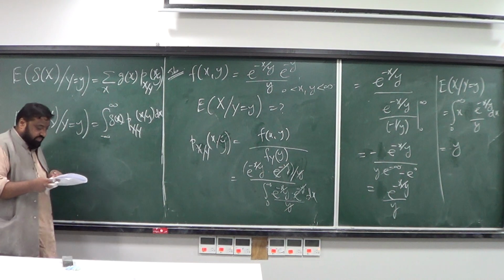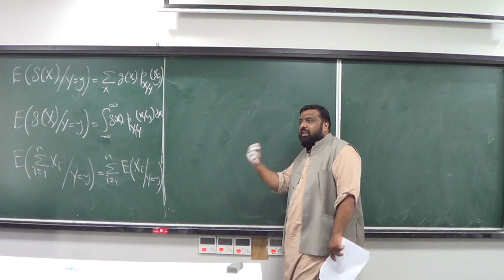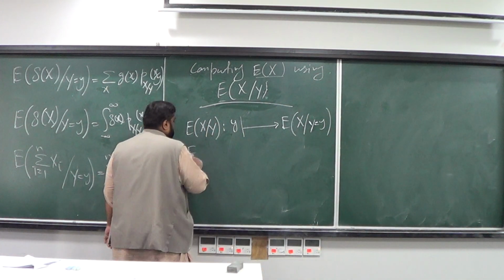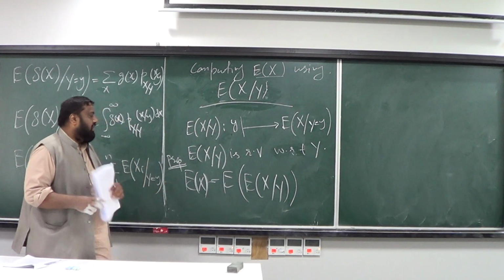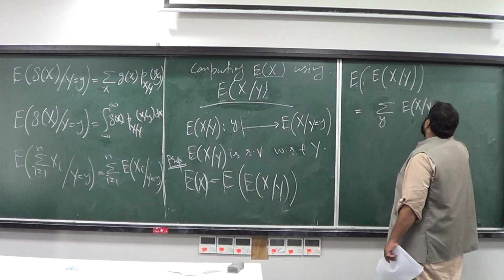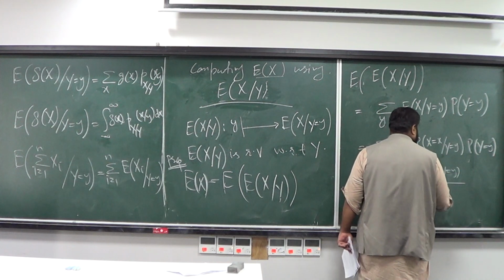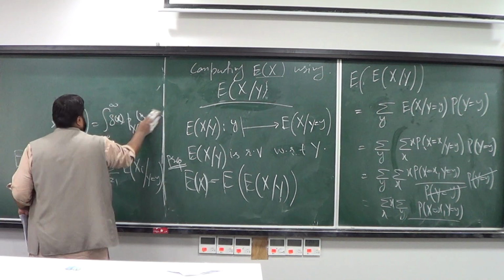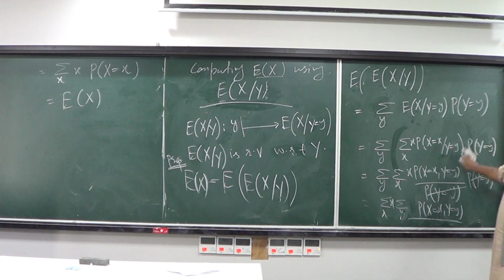Lecture 14 (Part 4): Computing Expectation of a r.v through conditional expectation